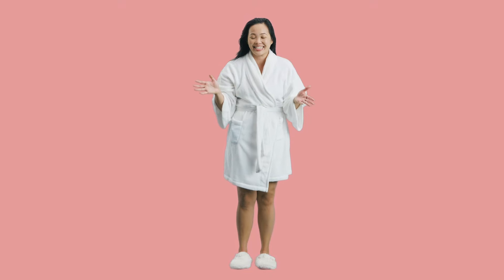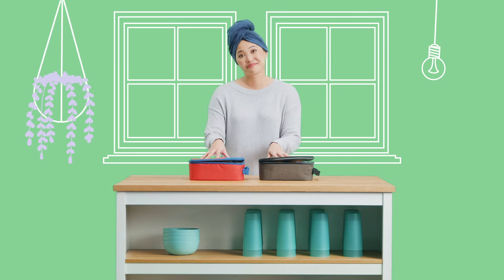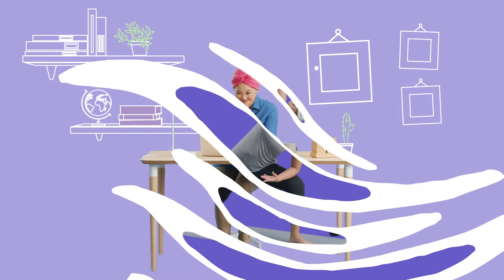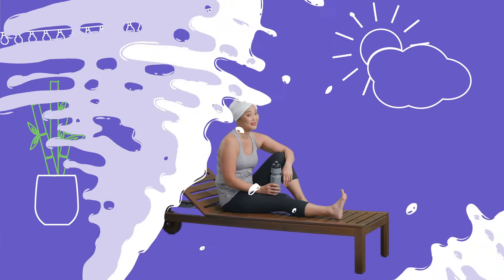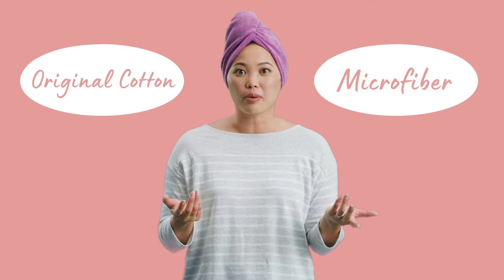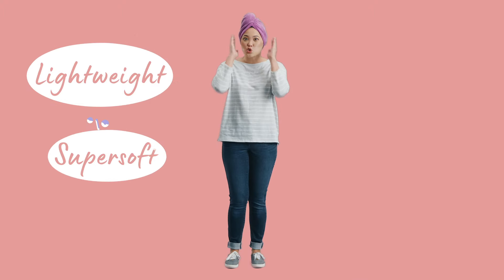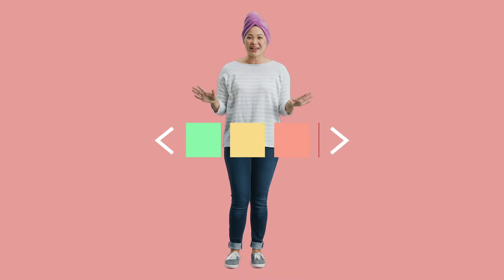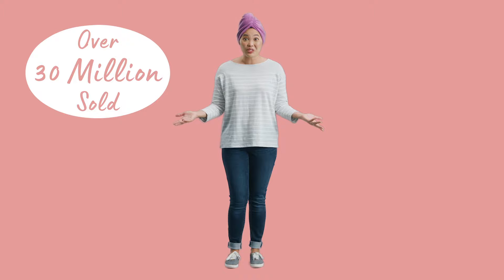Turbie Twist - The Original Super Absorbent Hair Towel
Turbie Twist dries your hair quickly and gently, while staying on top of your head. It's the original super-absorbent hair towel with over 25 million sold!